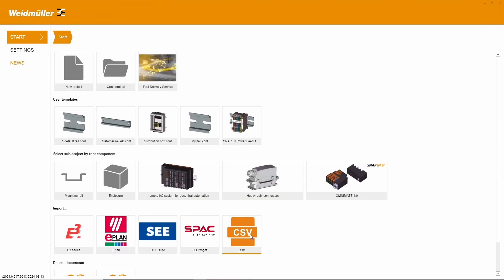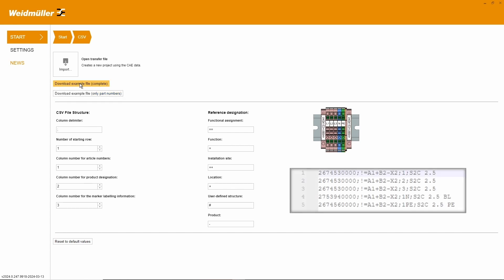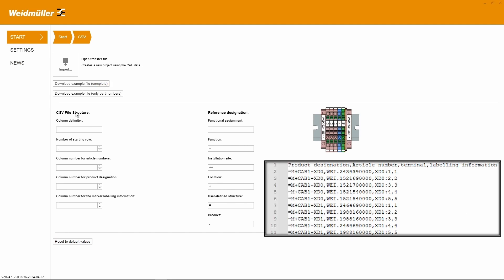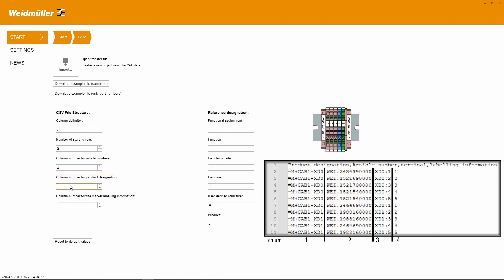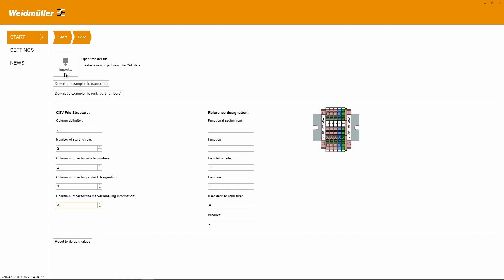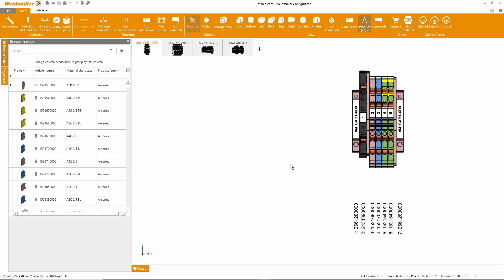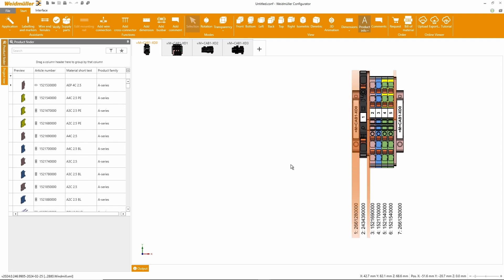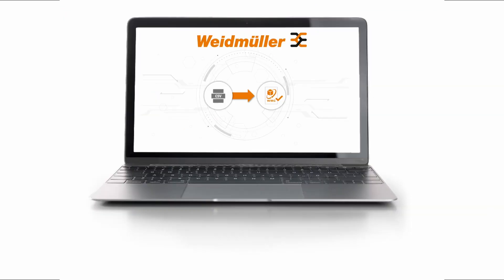CSV-WMC interface: From any planning system to your fully assembled and ready-to-install rail!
Digital engineering can be as simple as that - with the Weidmüller Configurator (WMC)!

Thanks to the CSV-WMC interface, you can benefit from simple, fast and efficient data exchange.
The WMC enables you to check, complete and use your configurations to automate your further processes.

Don’t forget to install the Weidmüller Configurator and unlock your full potential of automated production in your daily work.